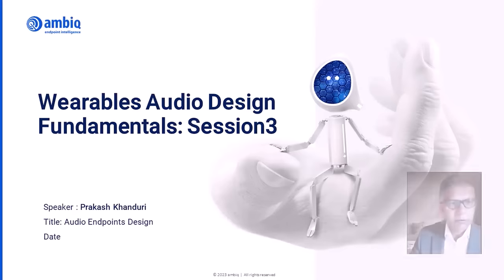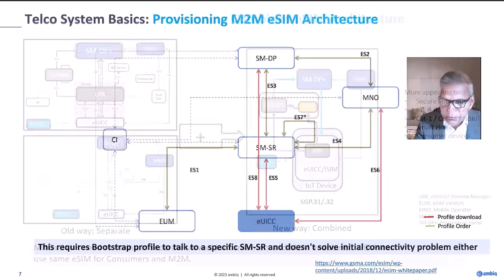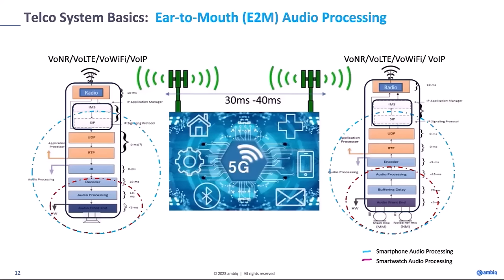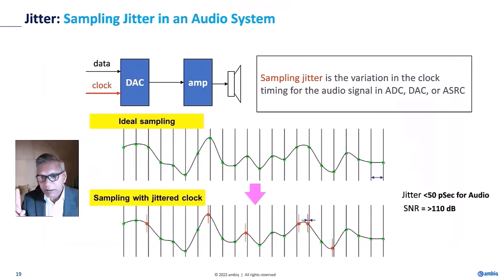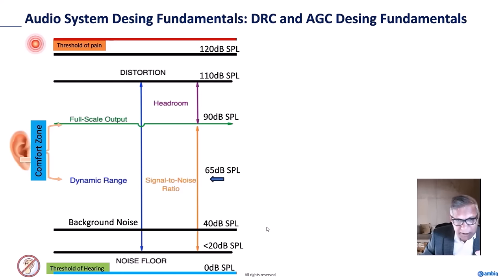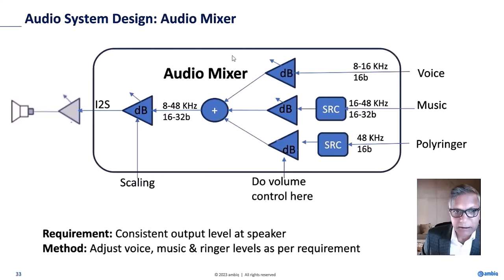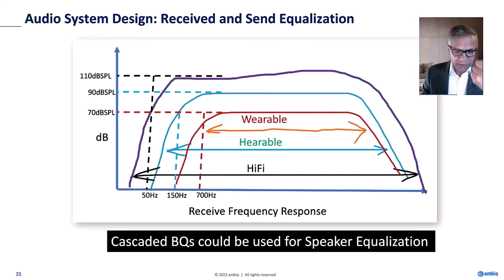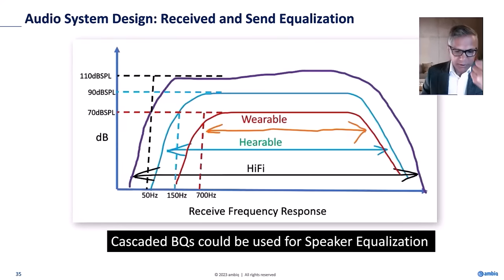Ambiq SOC AI Audio for Wearables: Wearables System Design (Session 3)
This is Ambiq three-part video series, which will cover the following topics:
3) Telco System Design

 In this third session from three-part series, Ambiq’s SoC Audio Architect, Prakash Khanduri is detailing how optimum wearable audio can be designed. The presentation begins with a telco system overview followed by device provisioning and calling flow. The discussion then gets into the details of audio system requirements and system design. During this session viewers will be able to learn key concepts on how to design optimum audio for telco endpoints applications.

Timestamp:
0:00    Intro
00:19  Telco System Basics
00:39  Provisioning and Calling
17:38  Requirements
25:06  Audio System Design Fundamentals ​
54:22  Examples Use Case
59:34  Outro